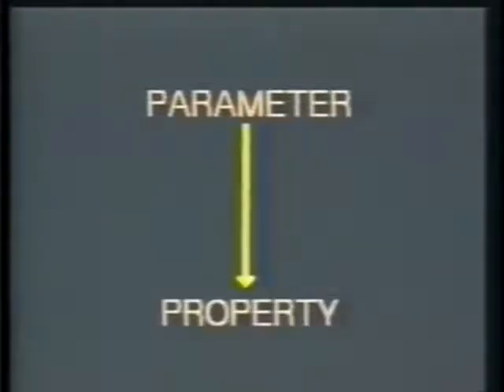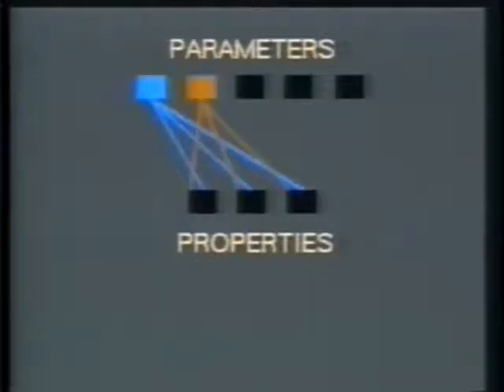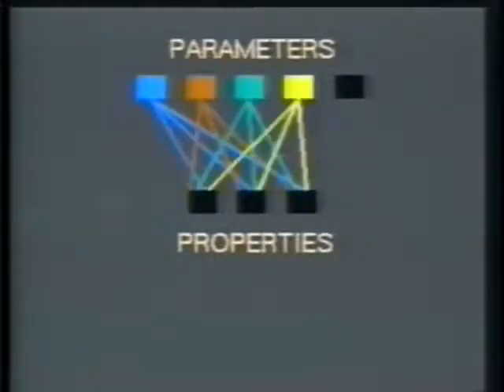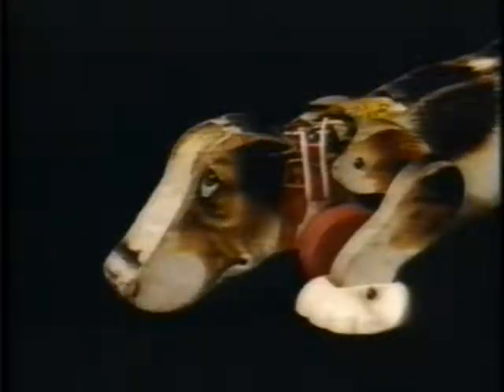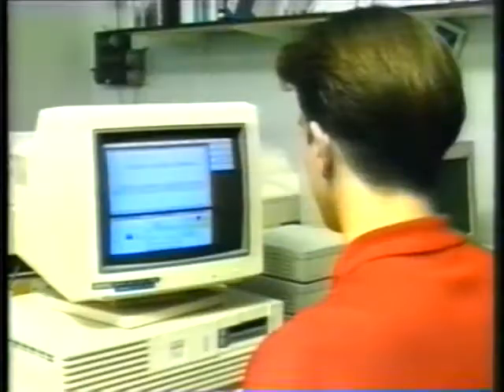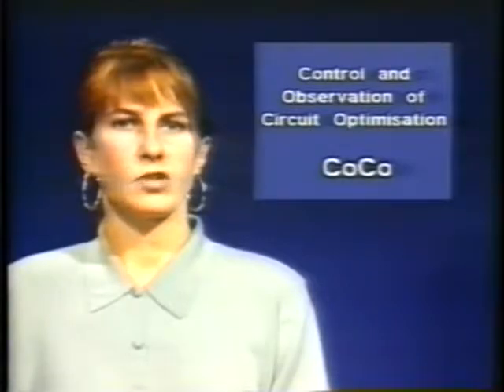The Human Guidance of Automated Design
Lynne Colgan, Robert Spence, Paul Rankin

Video Chair: Angela Lucas (Logica Cambridge Ltd, UK)